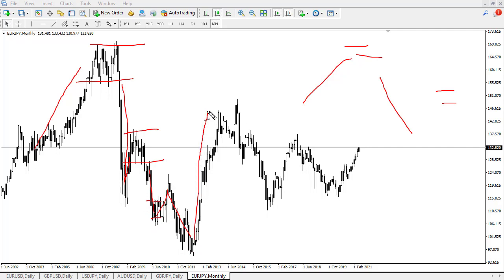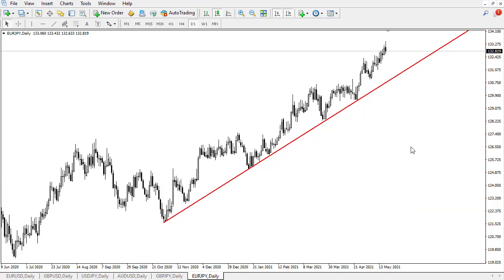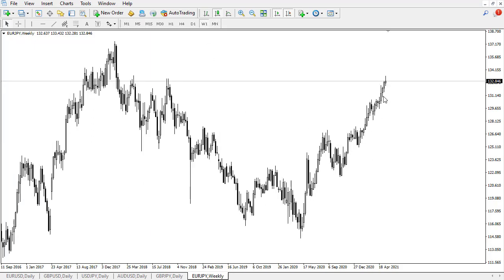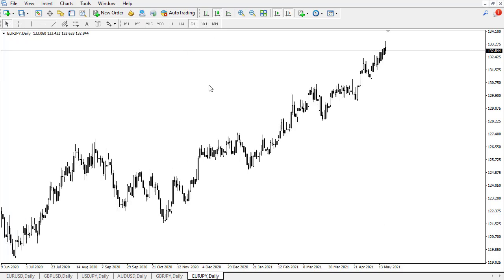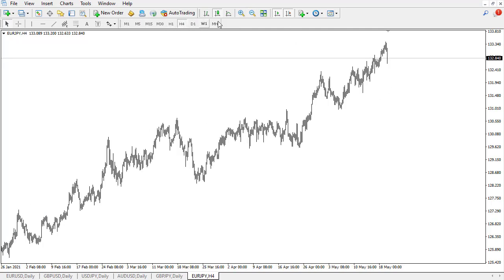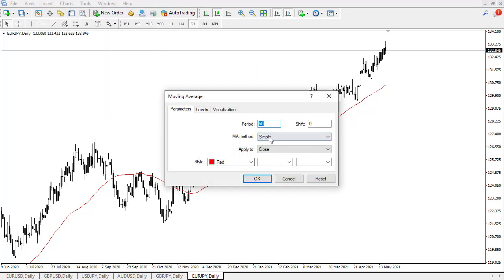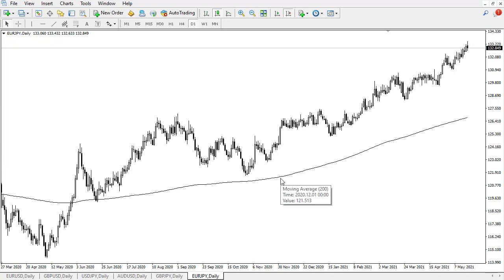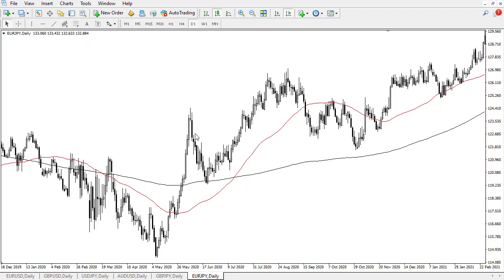Defining the Trend: Educational Video With DailyFX's Analyst - Christoper Lewis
Educational video talking about identifying trends and analysing them in trading.

Check out our Facebook group and join in on the discussion

DT4X Trader is a funded trader program that provides talented traders with the opportunity to be funded by our proprietary trading firm. Traders also receive access to premium education and trader tools to assist them on their endeavour to financial independence.